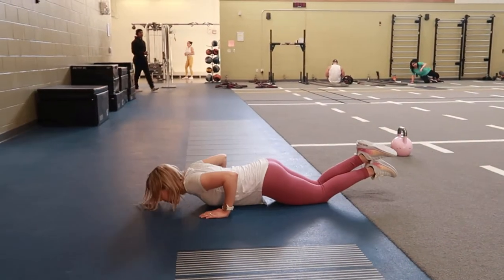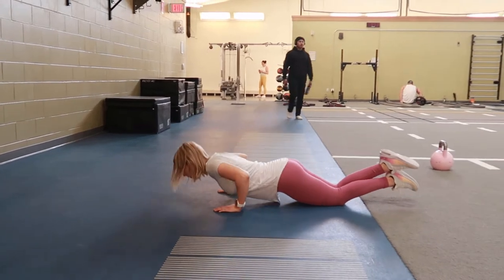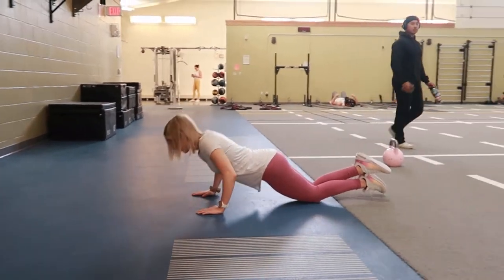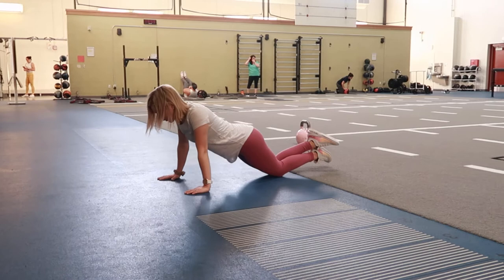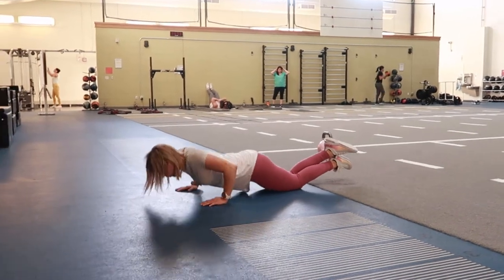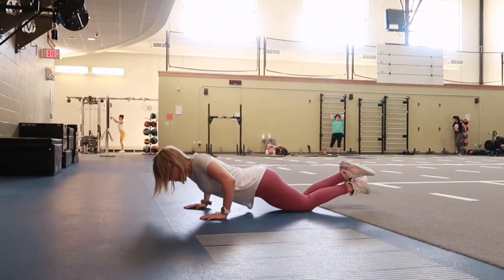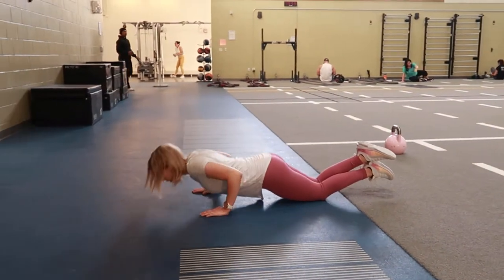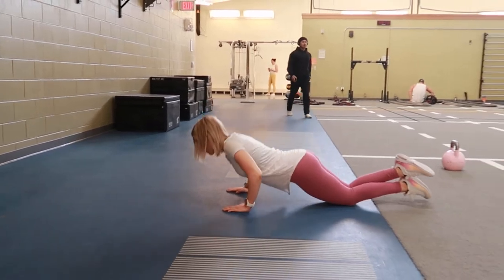Proper Push up form (kneeling)